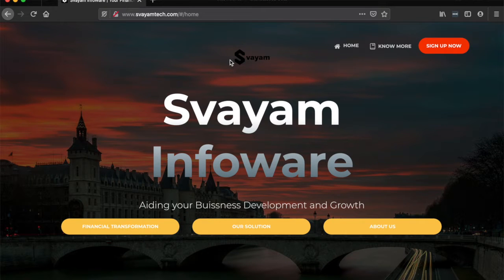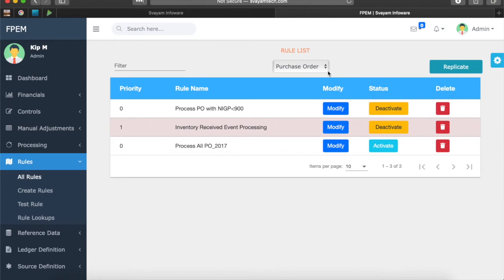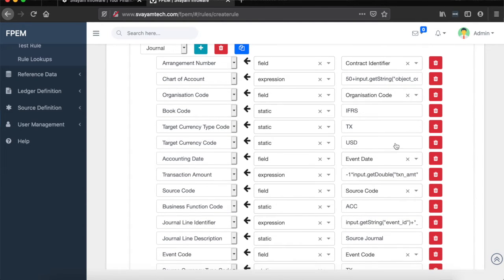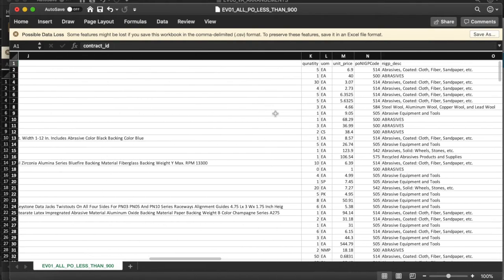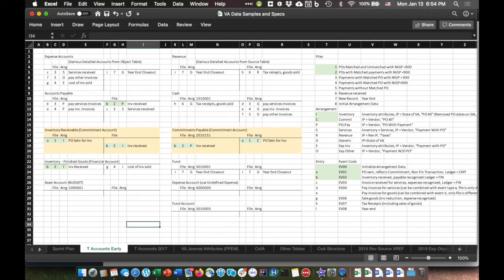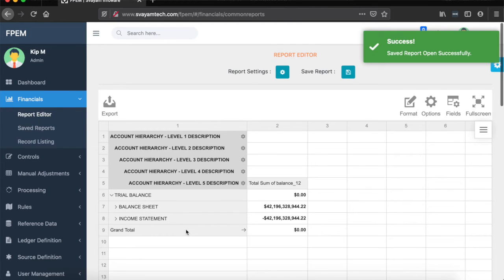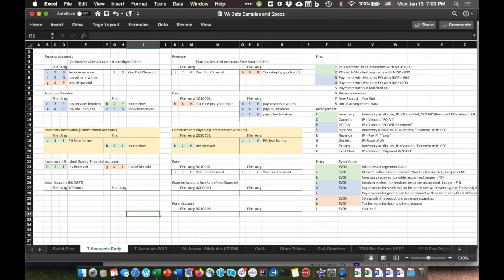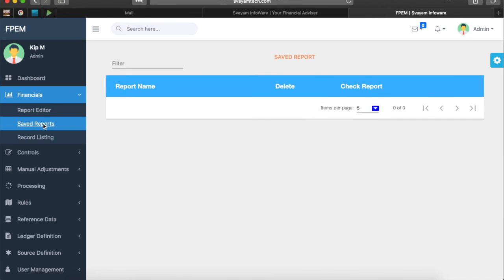Overview of the Financial Period End Management platform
This video gives an overivew of Svayam Infoware's Financial Period End Management (FPEM) solution, which provides integrated ledger and subledger capabilities, as well as end to end business rules to reporting capabilities.  This video is copyrighted by IBM Corporation, 2020. It is reposted on Sharealedger as many of the concepts embedded in this platform are important to shared ledger.